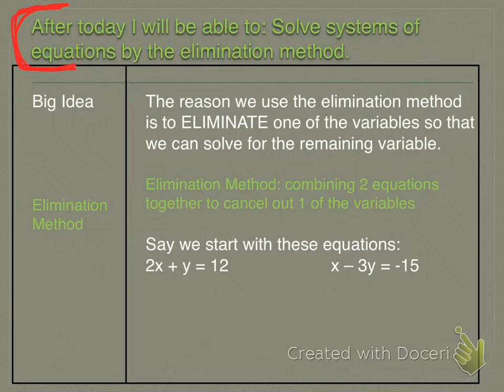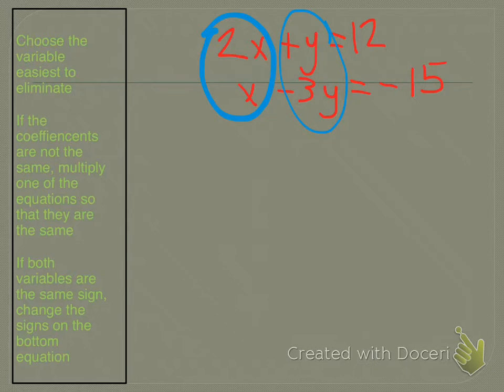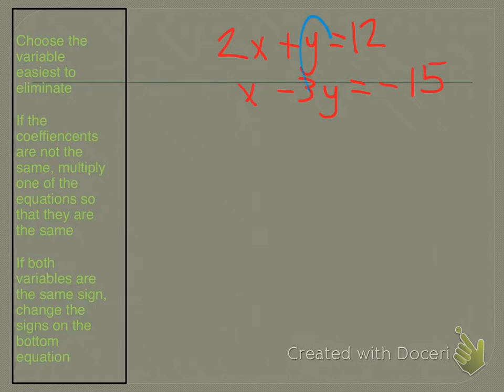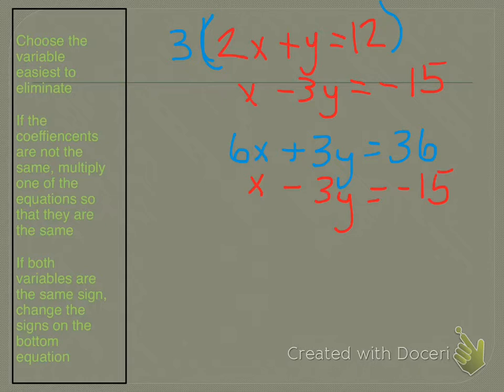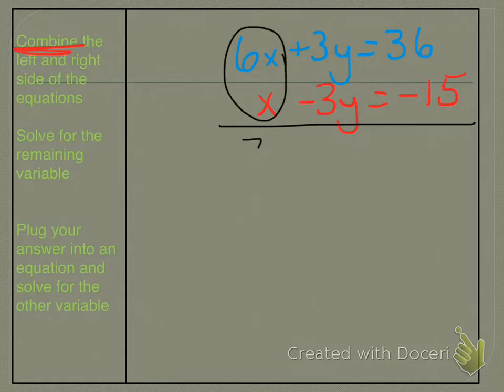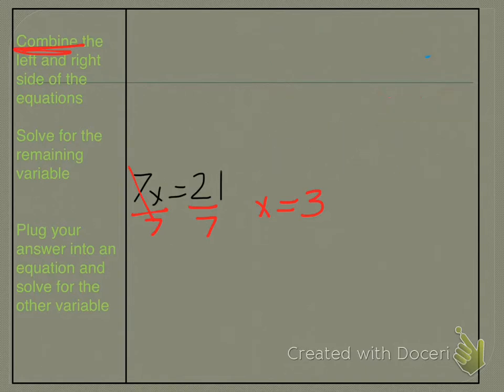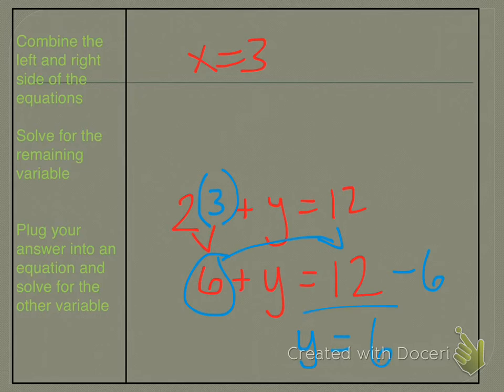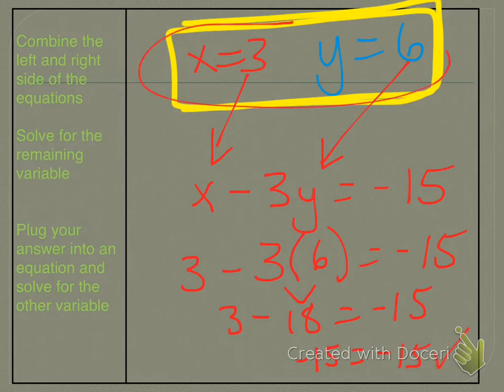Solving Systems Using Elimination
These notes are on how to solve equations using the elimination method. They will go on page 46 of your notebooks.